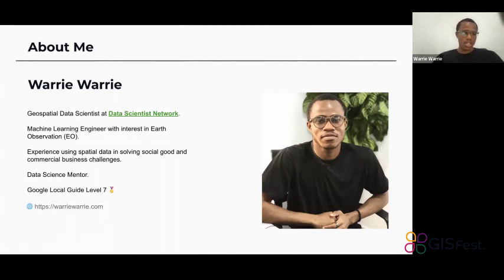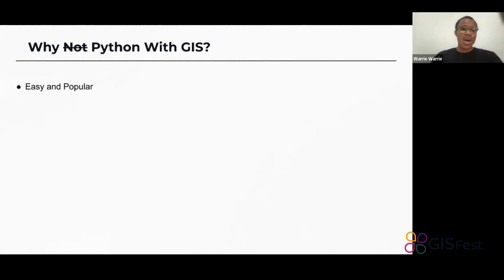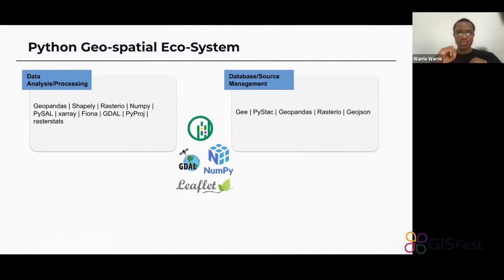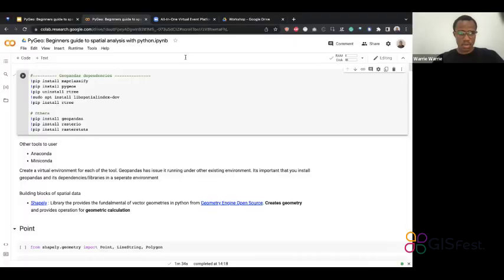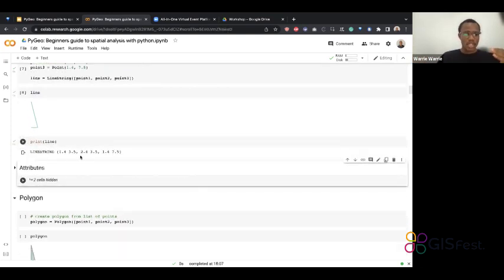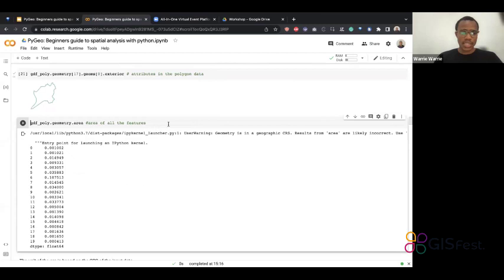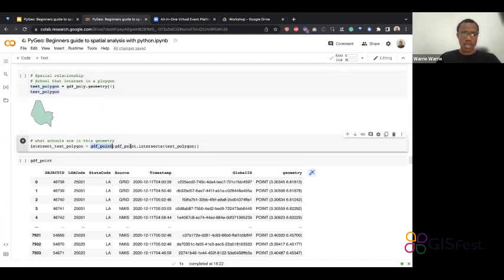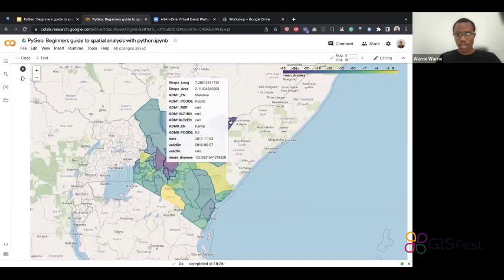Pygeo: A Beginners Guide to Spatial Analysis with Python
Python is a high-level, open-sourced and general-purpose programming language and it is the most popular language used in the field of data analysis and science. The objective of this workshop is geared towards breaking down the basics of spatial data and spatial data analysis using python as a tool and python packages developed by the GeoPython ecosystem. This workshop is beginner-friendly, but the basic idea and knowledge of python is recommended as a prerequisite for this workshop. This workshop will first introduce users to the setting up of an anaconda environment to efficiently use python and geospatial python packages. A brief introduction to python variables and general data types and structures in python. The next section will introduce handling and working with tabular data with pandas and array-like data in NumPy. Using this concept to introduce spatial vector data; its different types and components (point, line, polygon, geometry collection). At the next point, we will explain how to read and preprocess geospatial vector data (buffering, spatial filtering and joining, nearest distance analysis etc.) using geopandas and shapely libraries. Moving on, this workshop will also introduce working with raster data using rasterio libraries as well as basic raster analytics and preprocessing (zonal statistics, Band explanation). In addition , the participant of this workshop will be able to do simple raster and vector visualizations (Chlorpoleth Map, Line Map display) using Nigeria climate and environmental data as an example. Finally, users will be pointed to an alternative interface to analyse spatial data (QGIS) and cloud computing interface for spatial analytics with python (GEE (Google Earth Engine and Google Colab)).

Speaker(s): Warrie Warrie, Geospatial Data Scientist, Data Scientist Network (DSN)